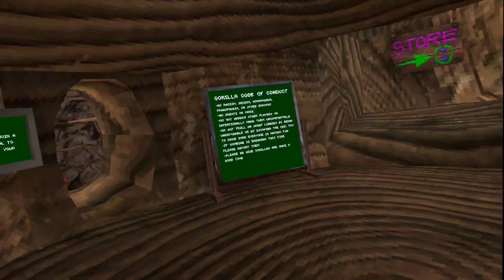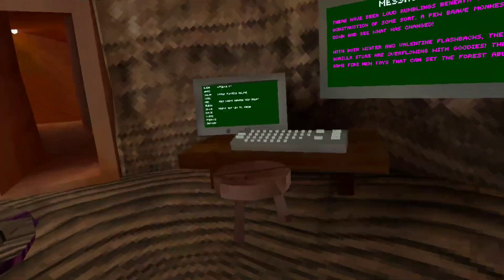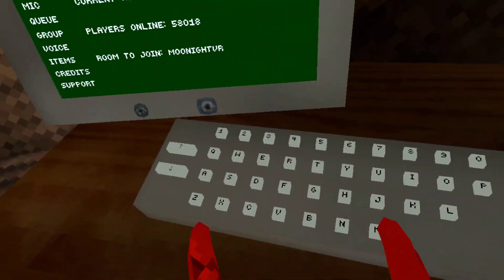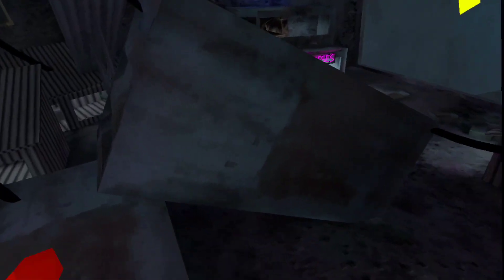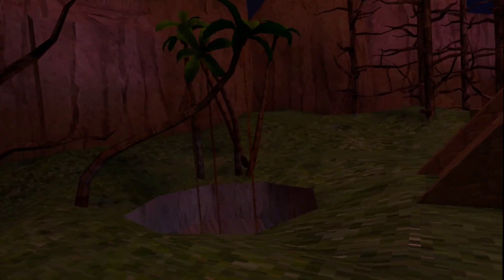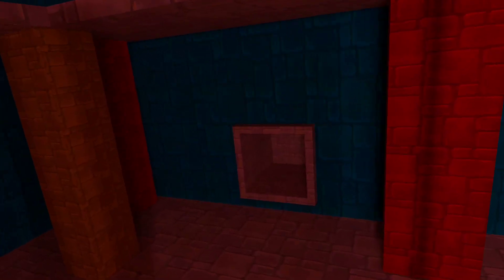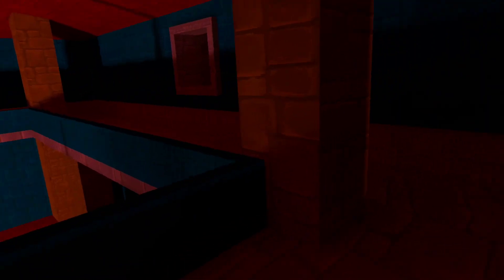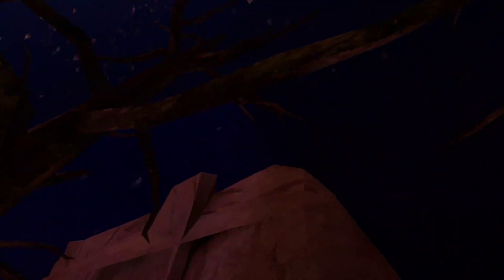New update part 1!!!